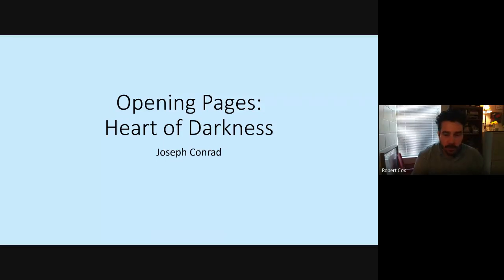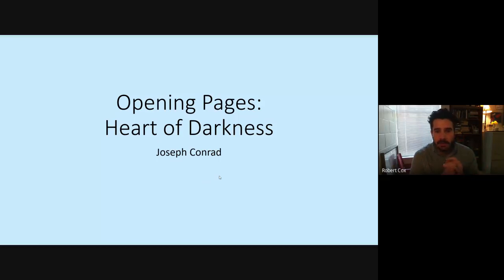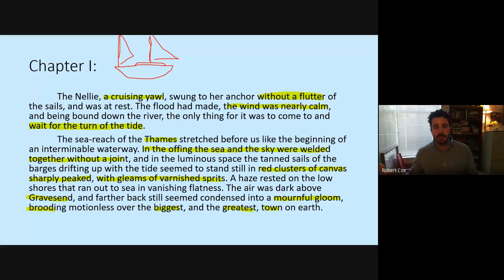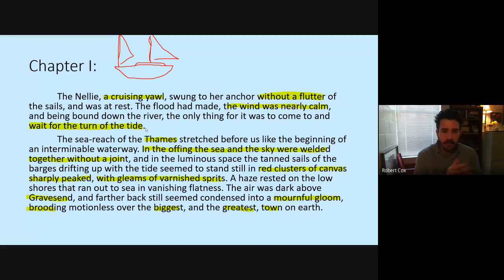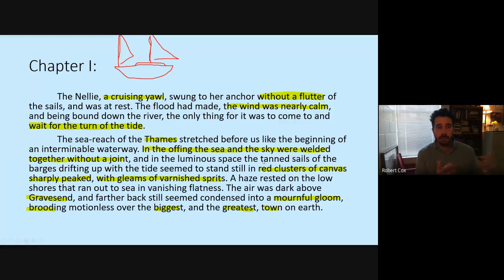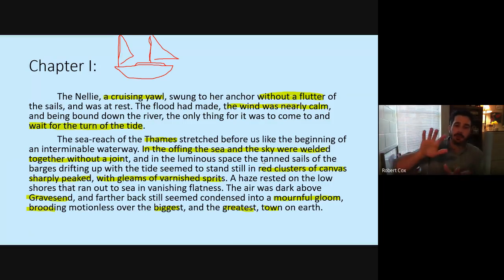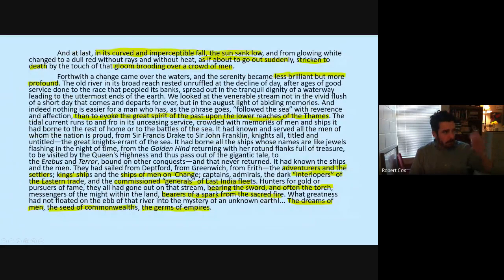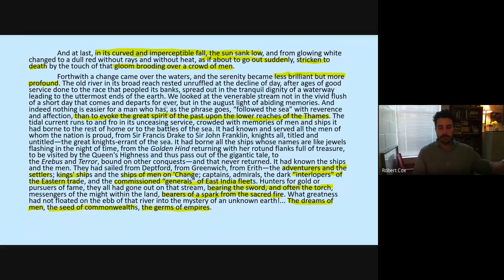Heart of Darkness Chapter 1: First Pages 1-3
Mr. Cox talks in depth about the beginning of this text, I would start at minute 19:45 if you have watched my other First Pages video. New info starts at 19:45.